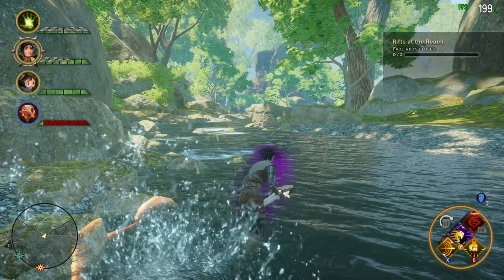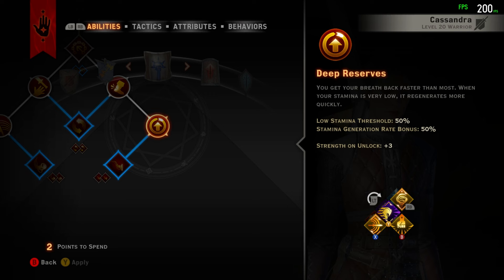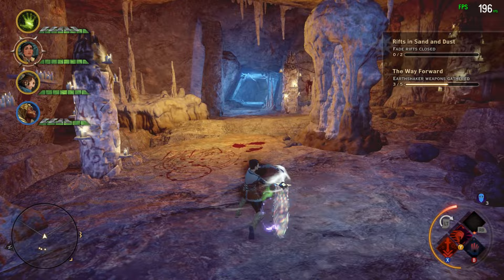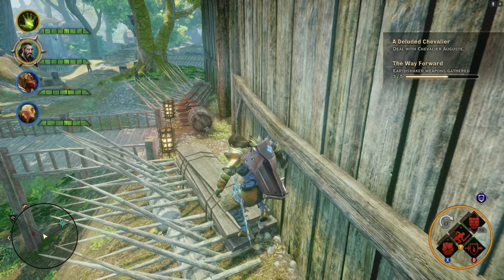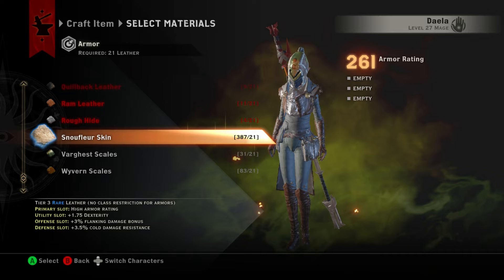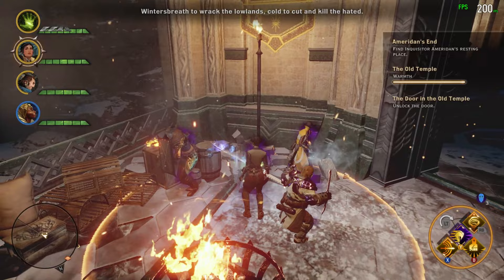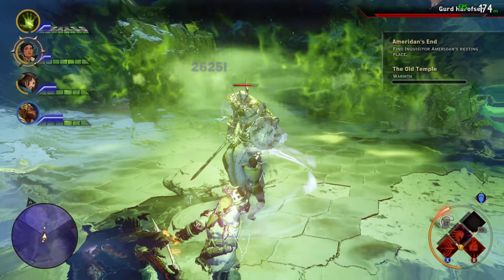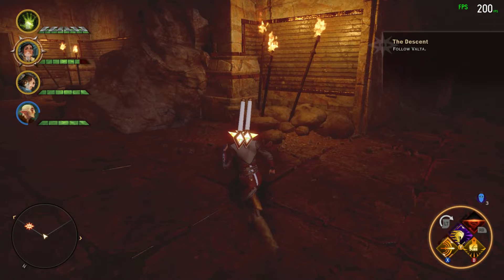The Most Painful & Funny Build In Dragon Age Inquisition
This Warrior build could've dealt 1M damage, but Bioware wouldn't let me😪, it's still powerful anyway, it works perfectly with large maps with no cut scenes or loadings in the middle. It's both funny and painful!

Feel free to check my other builds